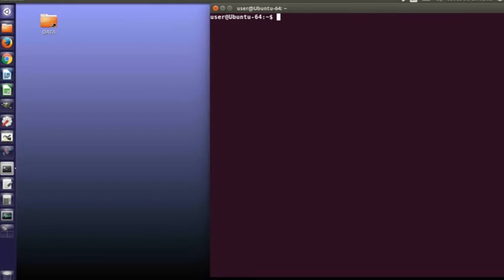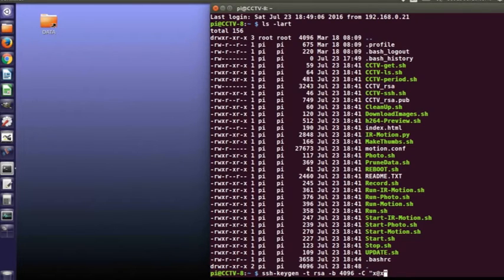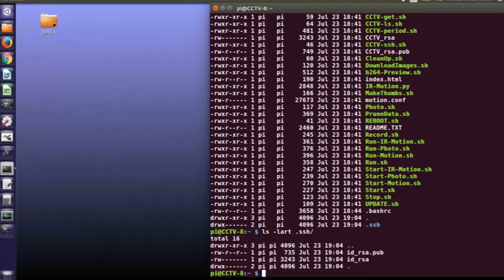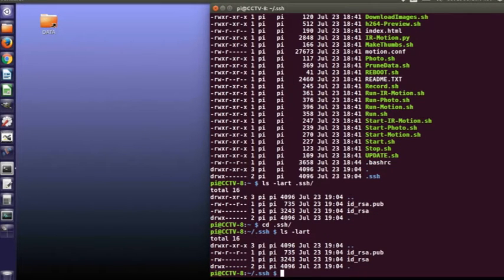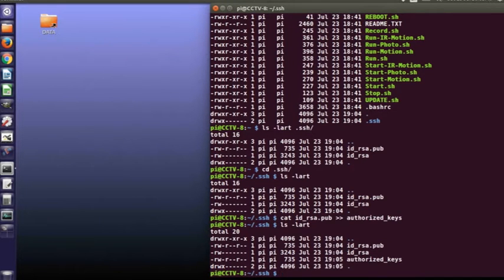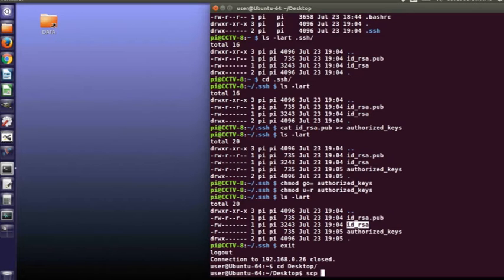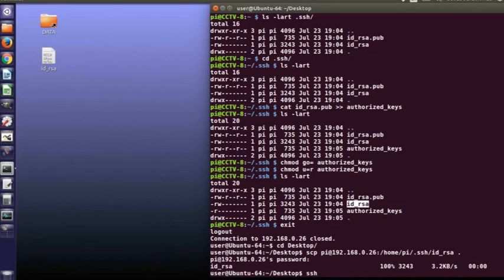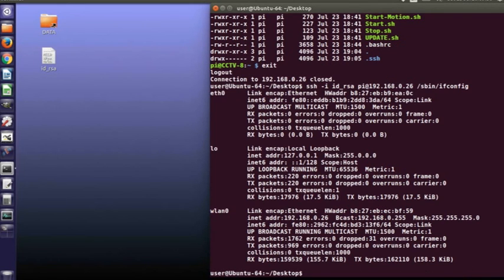Secure Remote SSH to a Raspberry Pi Without Passwords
This is how to securely connect to an SSH session on a Raspberry Pi without having to type a password. This can be very useful if you need to connect regularly or need to run remote scripts.

The key generation takes a couple of minutes on a Raspberry Pi, it has been sped up in the video.